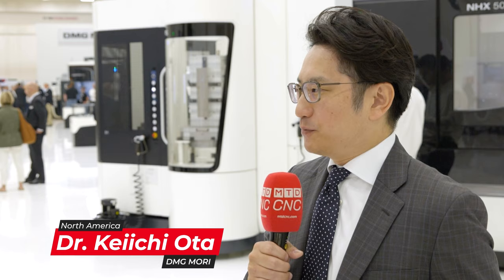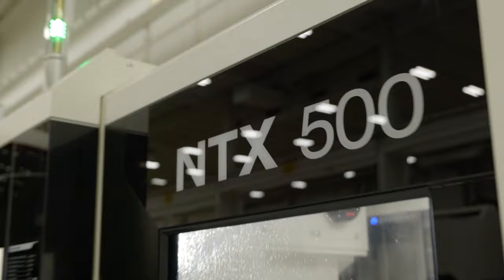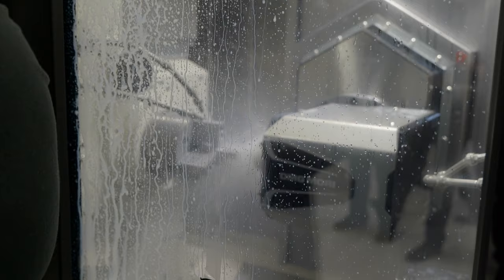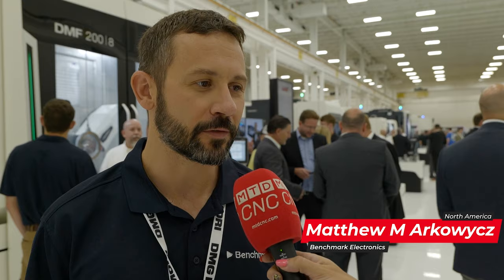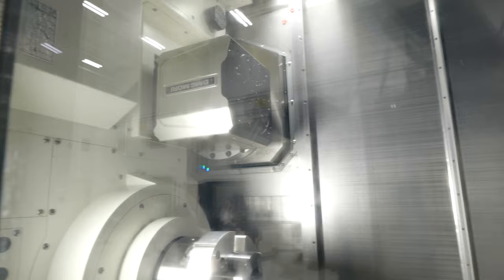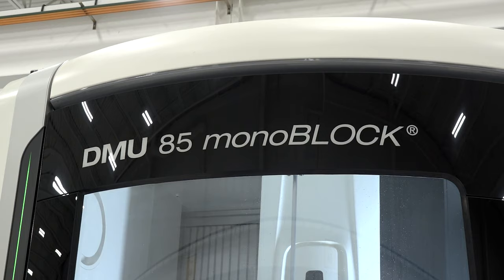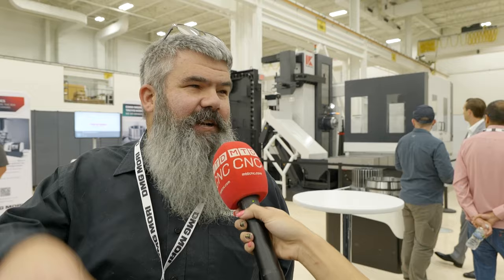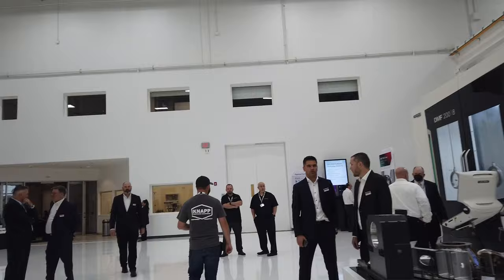DMG MORI Tech Days in Chicago this week!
DMG MORI Tech days are taking place this week in Chicago. Today, September 11th the MTDCNC team visited the event excited to explore the innovation that's on show to an audience that's expected to exceed 1000 people. You can still register to visit, the event runs all week.